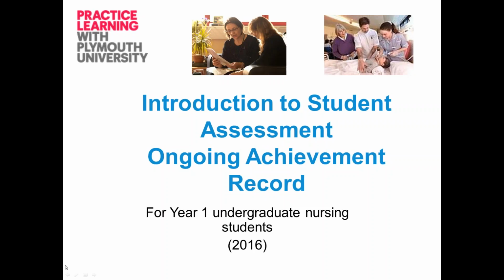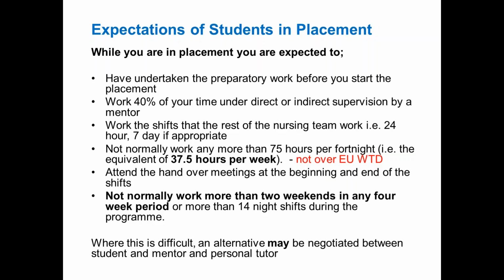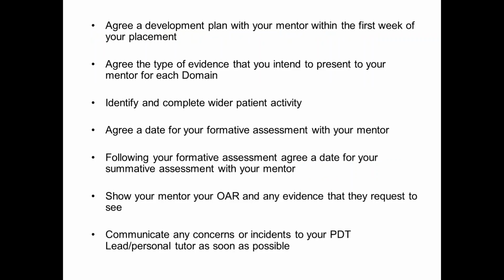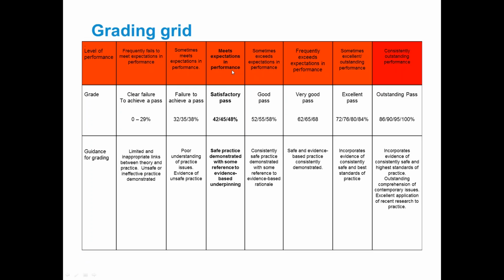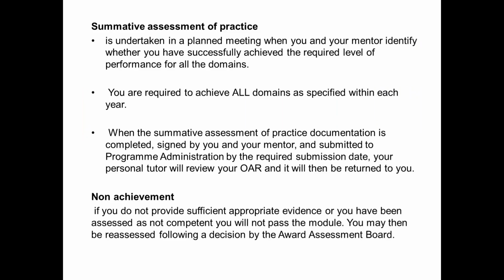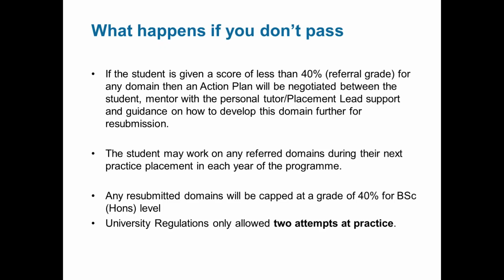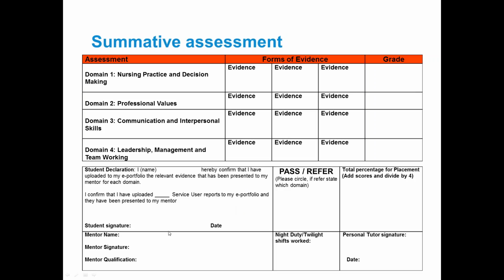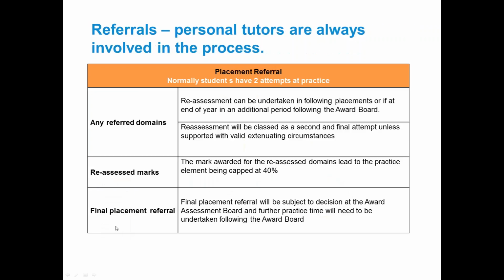2016 09 29 09 20 Introduction to OARS for year 1 Students